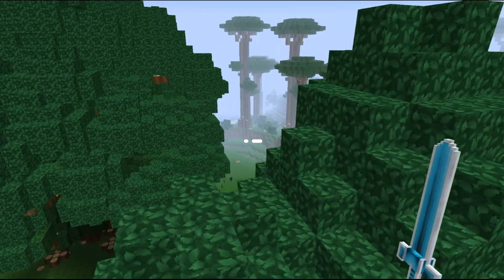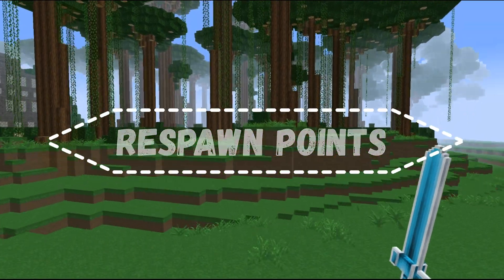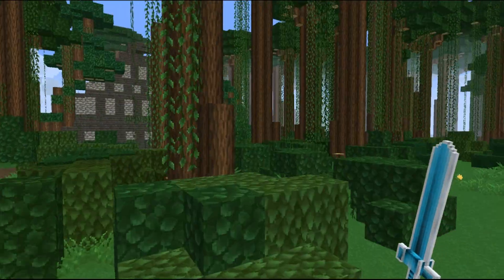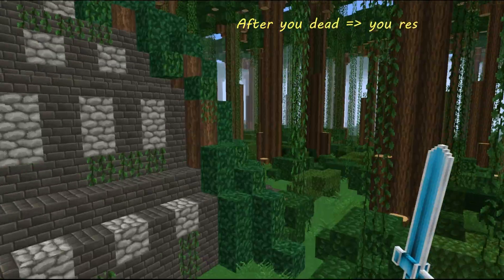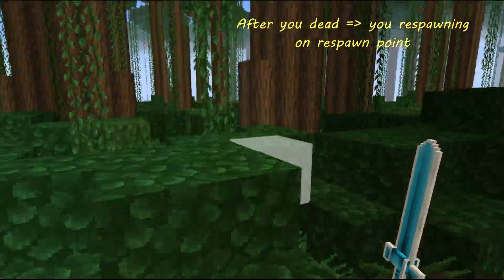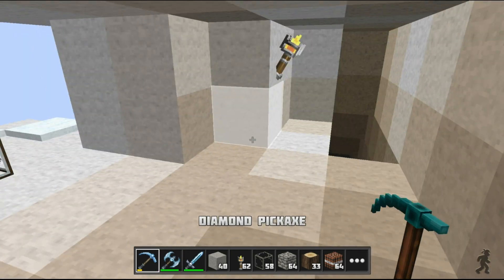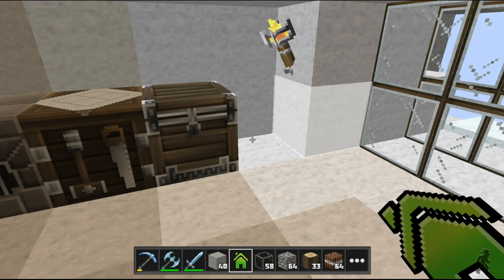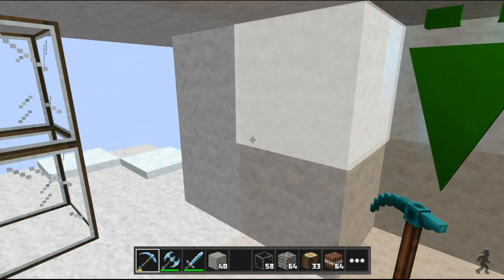How to use Respawn Point | GAMING PlanetCraft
Here you can see how to use Respawn Points.